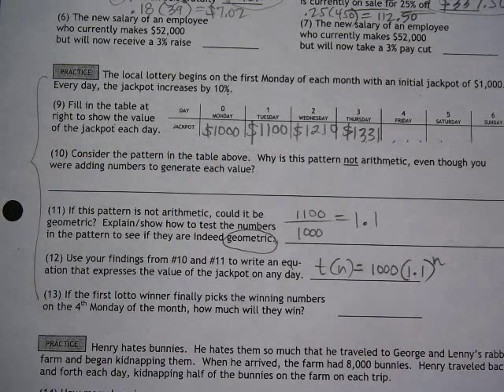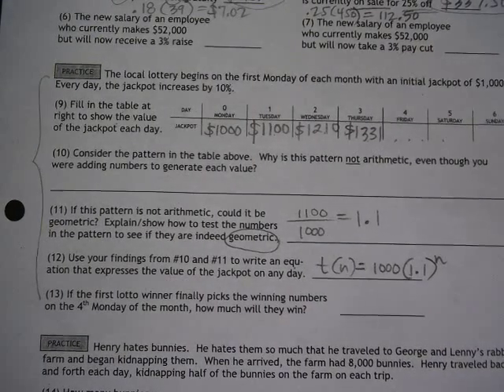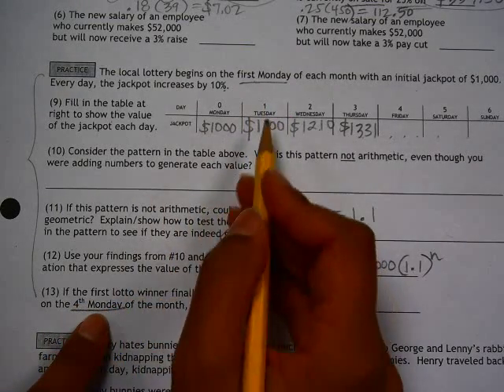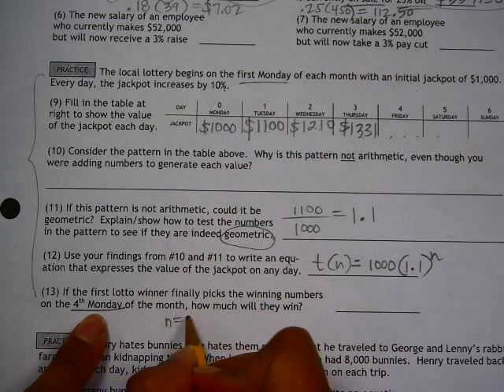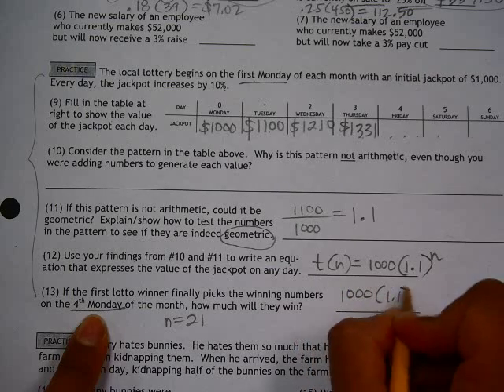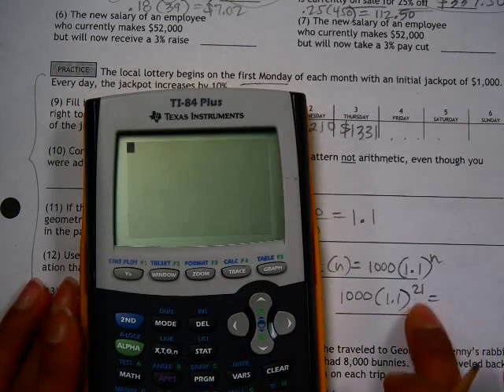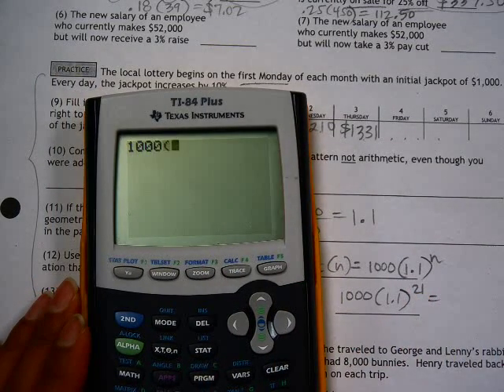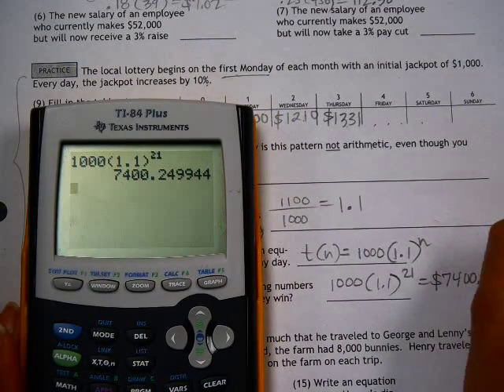19.3 #9 through 13